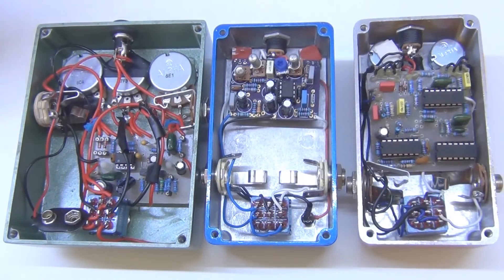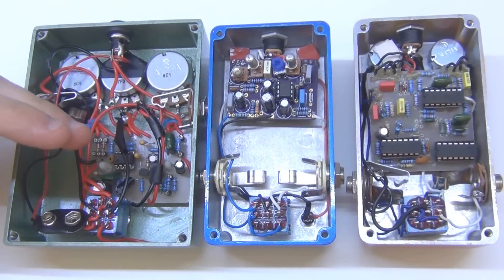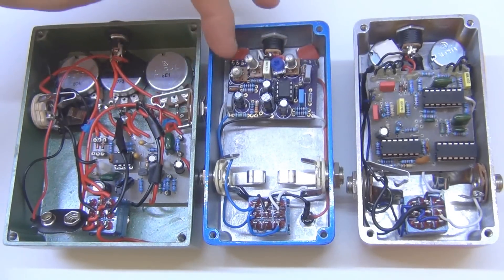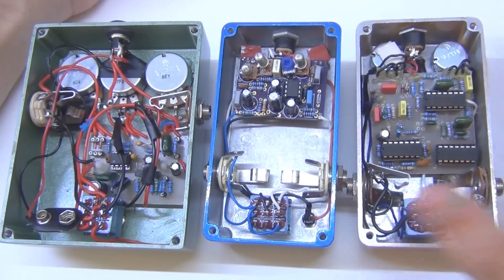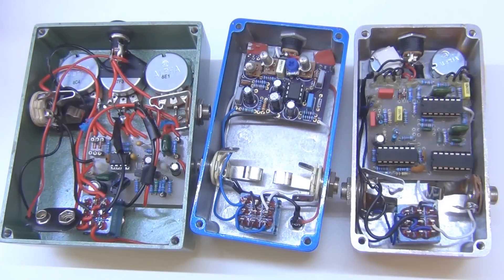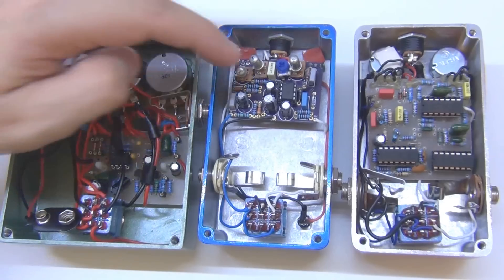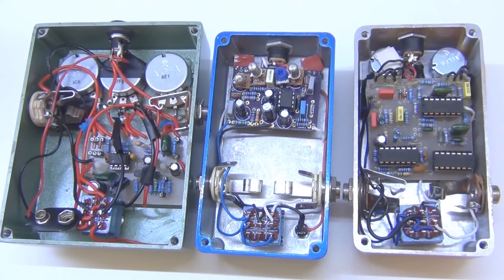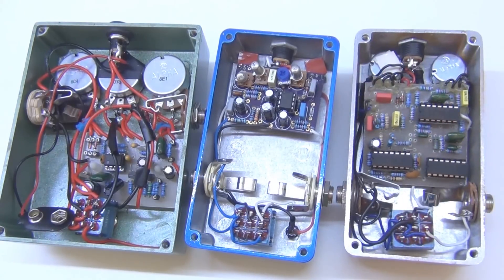B2B - Mounting The PCB Inside the Enclosure